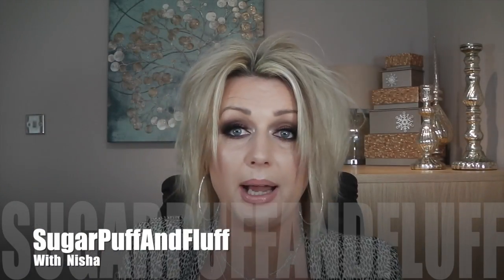HOW TO - 3/4 WIG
You wanted to know how I style my 3/4 wig so here it is.

My Makeup;
Face- Bourjois 123 perfect CC cream "Light beige", By Terry Touche Voloutee #2-cream, Laura Mercier mineral powder "Rich vanilla", Ben Nye Banana powder, Laura Mercier blush/bronzer "Ritual", Illamasqua blush "Sophie", The Balm "Mary-Lou manizer"
Eyes- Maybelline color tattoo "Metalic pomegranet", Lorac pro - Garnet eyeshadow,L'oreal color riche single eyeshadow "Escape in Bordeaux", Milani eyeshadow "Bella bronze", Avon super shock eye liner, Tarte mascara, Eylure Definition lashes 125
Lips- bare minerals lip liner "Liberated", Mac lip liner "Soar", Illamasqua glamore lipstick "Rosepout", Stila lip glaze "Gleam"
Nails- MadamGlam soak off gel "Bombshell"

~Hooded eyes- Where do I find my crease?

# IRRESISTIBLE ME HAIR EXTENSIONS and IRRESISTEBLE ME DIAMOND FLAT IRON

MADAM GLAM SOAK OFF GEL

A. WARREN
SUITE 637
24-28 ST.LEONARDS ROAD
WINDSOR
SL4 3BB
BERKSHIRE
ENGLAND